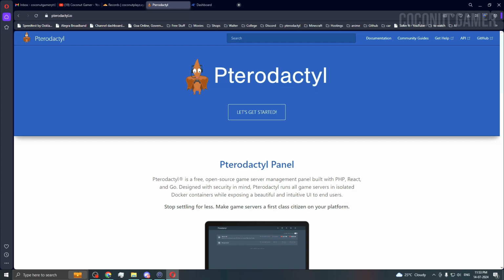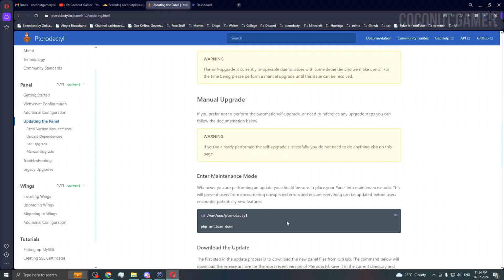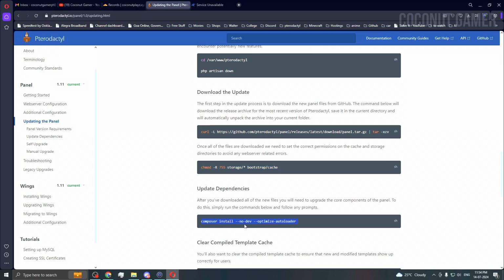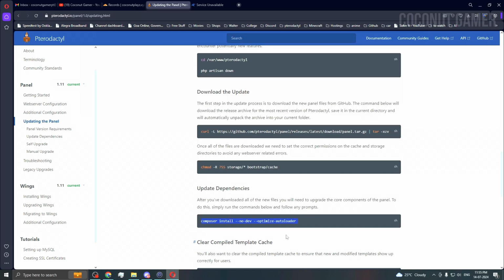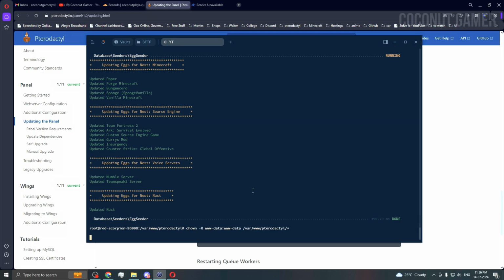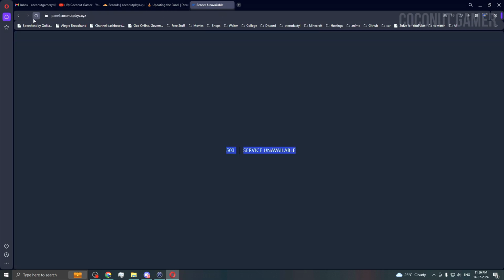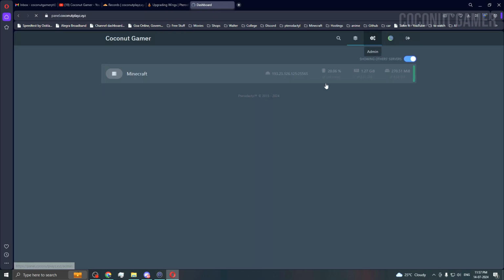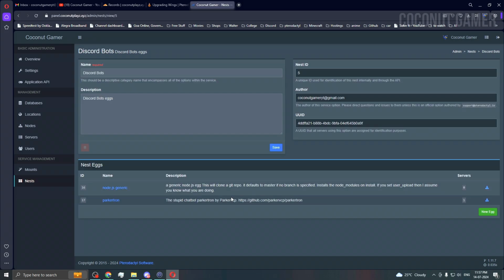How to Upgrade Pterodactyl Panel Detailed 2024 Guide!!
Hey Guys,
Dive into the world of Pterodactyl, a cutting-edge, open-source game server management panel designed with security and simplicity in mind. Built with PHP, React, and Go, Pterodactyl empowers you to manage game servers efficiently using Docker containers for unparalleled isolation and security.

I am using a Root server from ZAP-Hosting in this video:
If you have any questions then DM my bot (Coco's Assistant#3073) in my Discord server about the hosting.